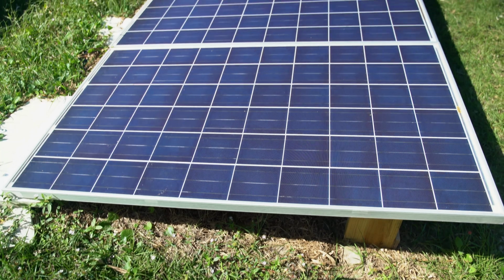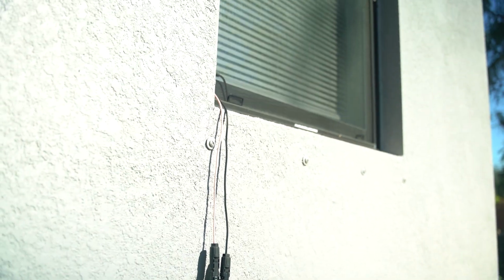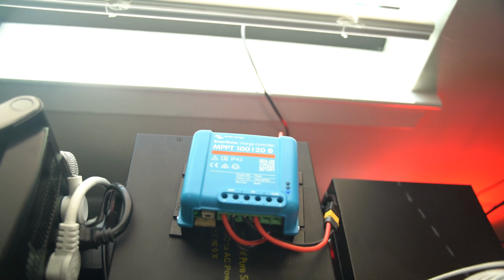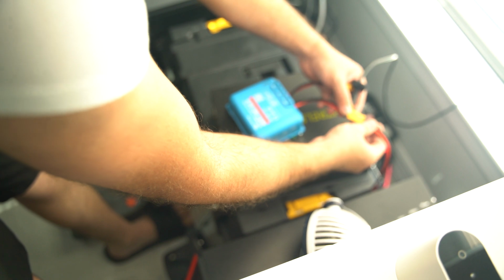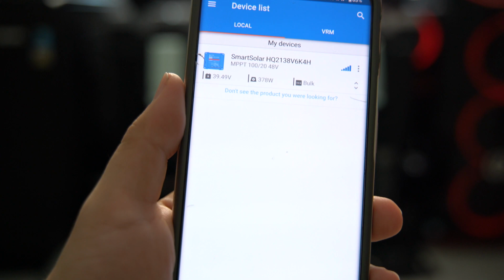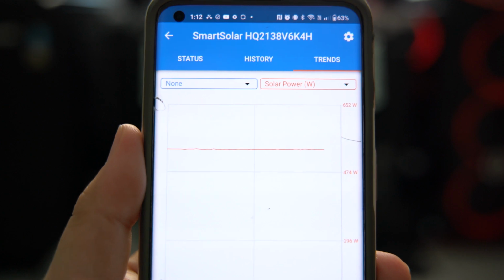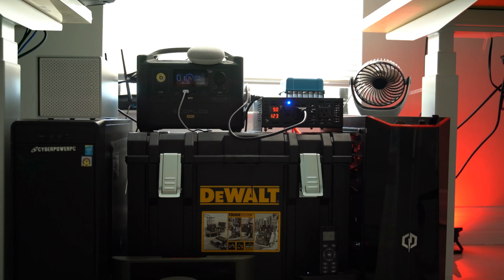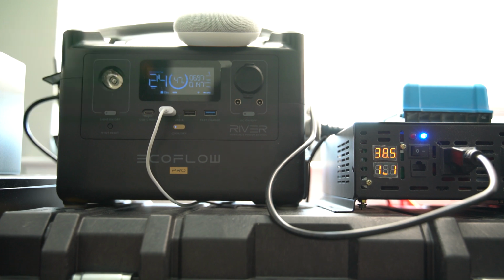Solar Powered Home Office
In this video I go over a Solar Generator I built, If you want to try to build your own I hope this video can be of some use.

A solar generator is a device that uses solar panels to convert sunlight into electricity, which can then be stored in a battery for later use. These generators are typically portable and can be used to power a variety of devices, including lights, appliances, and electronic devices. To make your own solar generator, you will need:

Solar panels: These are the main component of a solar generator, as they capture sunlight and convert it into electricity. You will need to choose solar panels that are appropriate for your needs, based on the amount of power you want to generate and the size of your generator.

Charge controller: This device regulates the flow of electricity from the solar panels to the battery, ensuring that the battery is not overcharged or damaged.

Battery: This is where the electricity generated by the solar panels is stored for later use. You will need to choose a battery that is large enough to store the amount of electricity you want to generate, and that is compatible with your solar panels and charge controller.

Inverter: This device converts the direct current (DC) electricity stored in the battery into alternating current (AC) electricity, which is the type of electricity that is used in most homes and appliances.